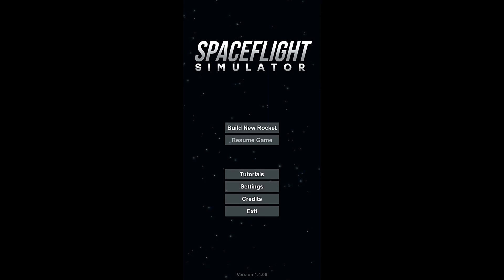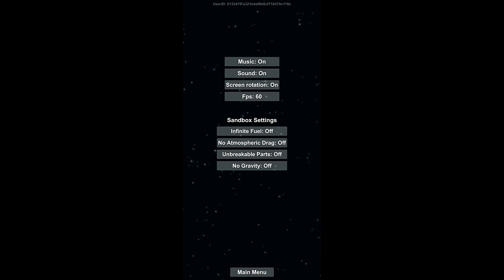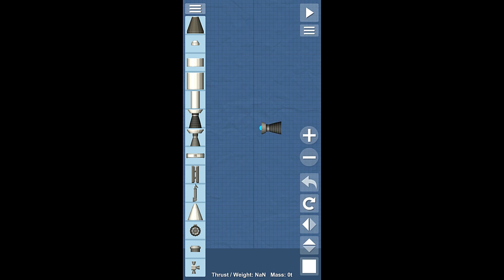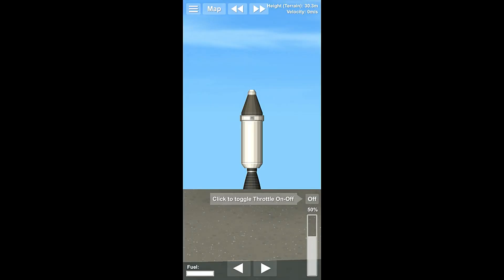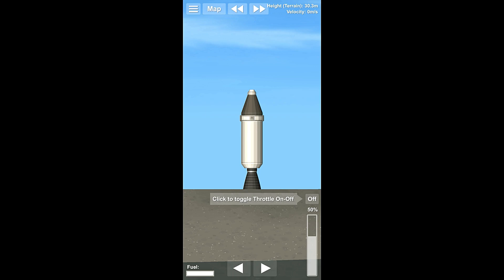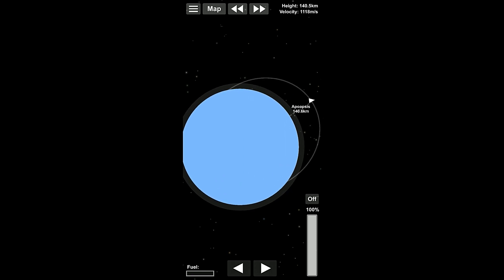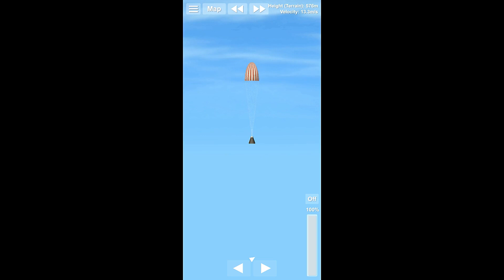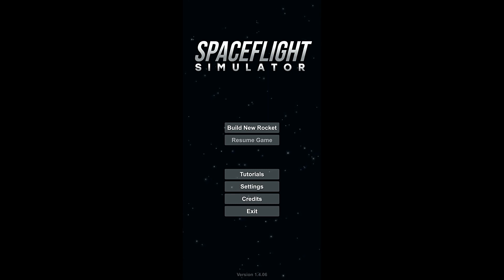Spaceflight Simulator Tutorial Episode 01 - Launching our First Rocket (With Commentary)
Hello Everyone! Today we are starting a new Tutorial series for the game SpaceFlight Simulator. This is a simulation game aimed at accurately replicating the basic physics of rocketry. This series will start by introducing you to the game mechanics and terms needed to play and then move on to some sample missions. These will include: an Apollo style Moon landing, Visiting and establishing a base on mars. Placing various things in orbit around various celestial bodies, and much more.

In today's video, we are going to go through the game and explain the menus and how to build a rocket. Then we will launch our first rocket, explaining how to fly it as we go.

Game: SpaceFlight Simulator
Publisher: Stefo Mai Morojna
Genre: Exploration, Simulation
Platforms: Phones, Apple IOS and Android
Episode: 01